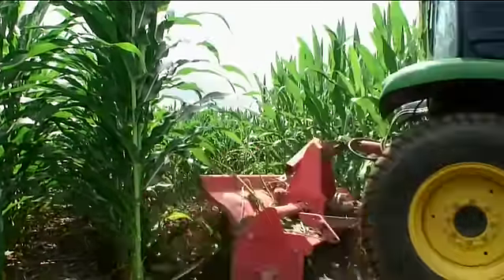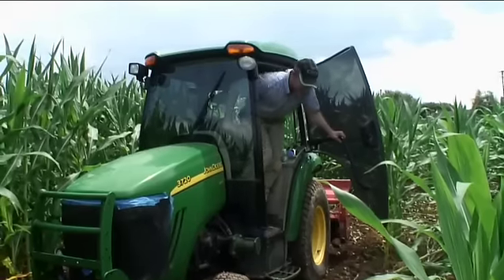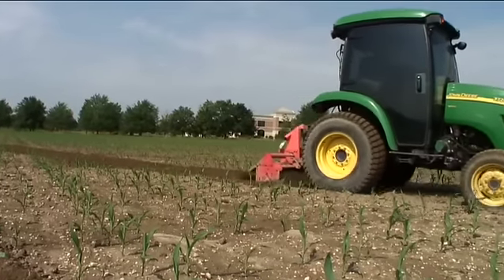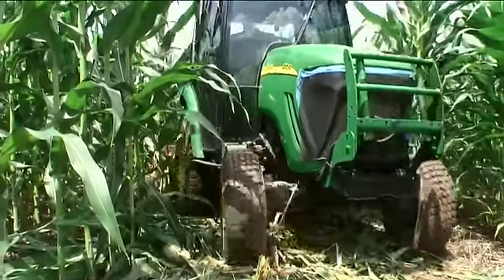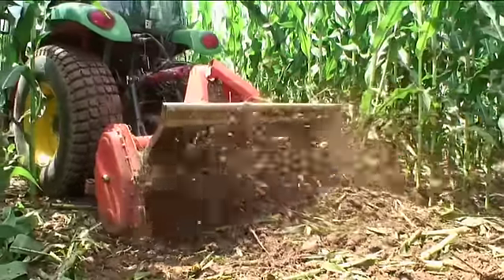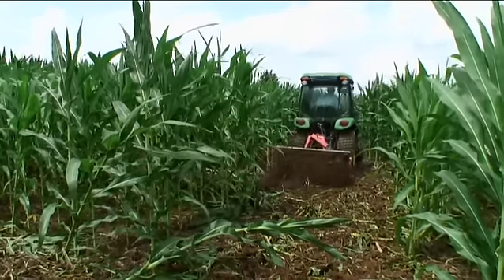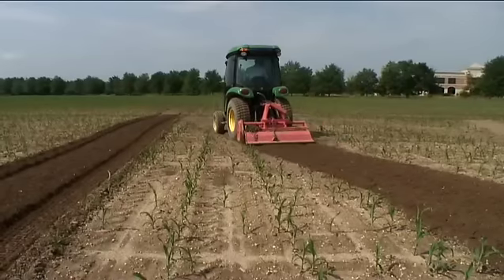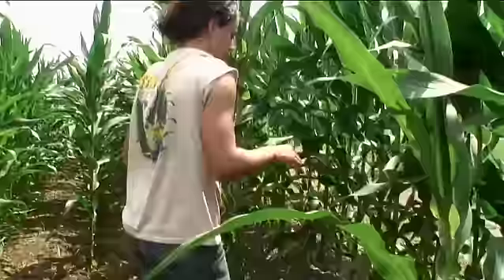Farmers turn to professionals to cut corn mazes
In the increasingly popular world of "agritainment," a well attended corn maze can be extremely lucrative for a local farm. Fall activities like pumpkin picking and hay rides have become popular family outings, but as competition for "agritourists" heats up, farmers are turning to professional corn maze designers to deliver elaborate mazes, complete with checkpoints and games. Most corn mazes open in September, but the planning starts long before. Designs are drawn up in early Spring, and the mazes are cut in the summer, when the corn is still short. There are only about three or four professional corn maze companies in the country and every summer, professionals travel from state to state cutting mazes. (Video by Nyier Abdou/The Star-Ledger)